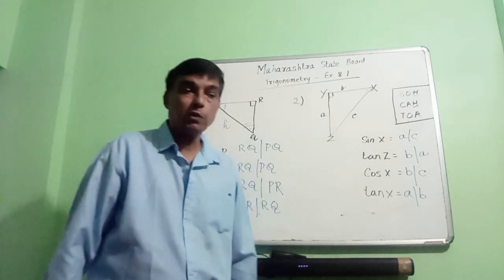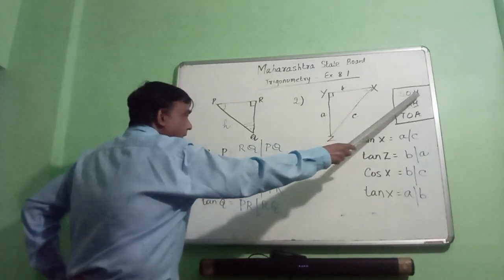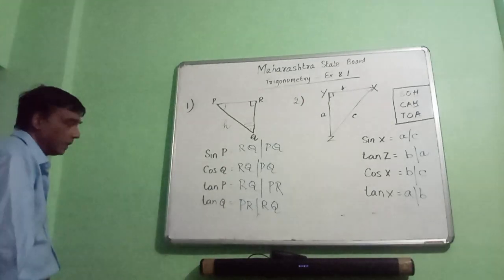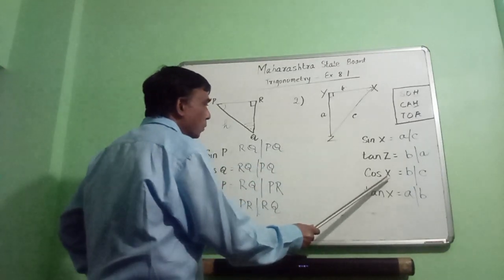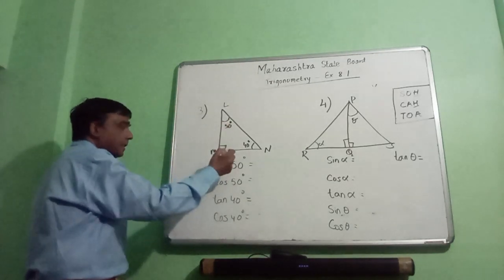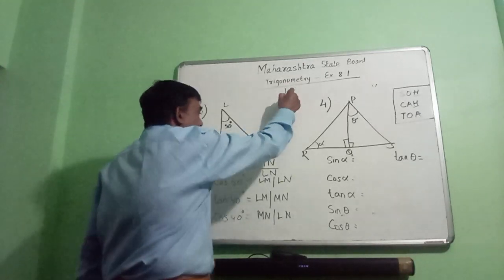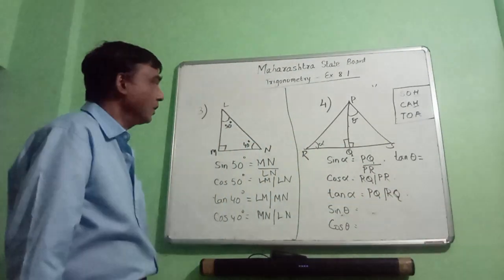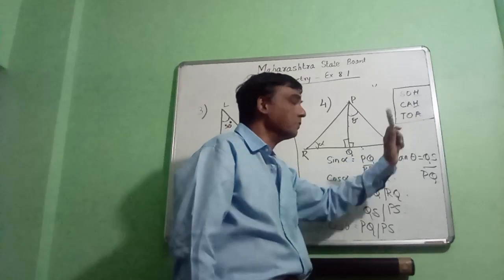Exercise 8.1 maharashtra board trigonometry part 2 class 9